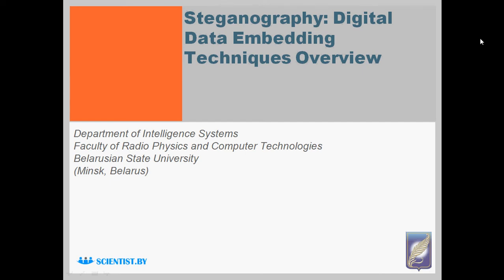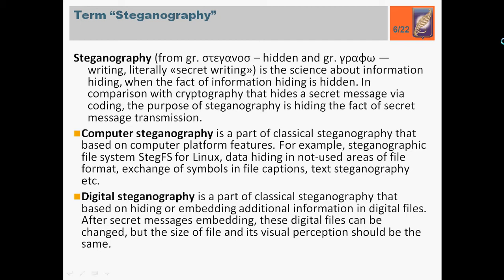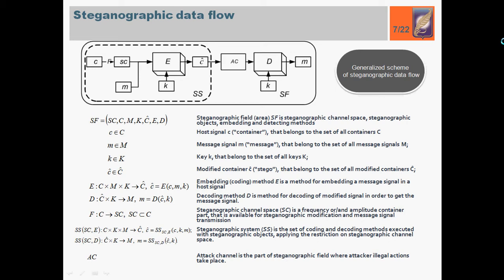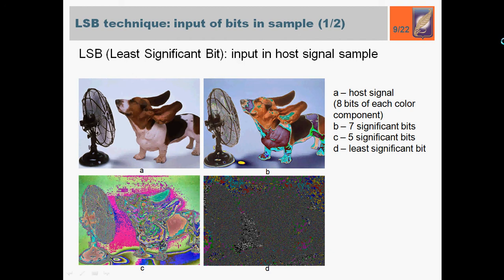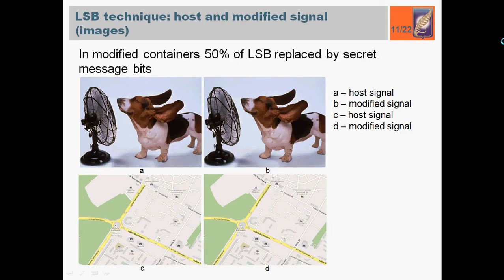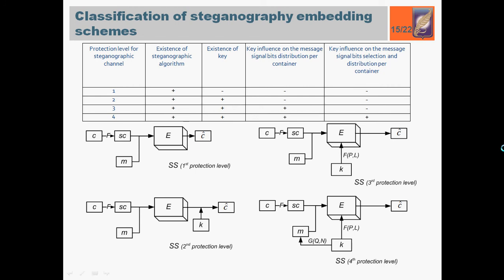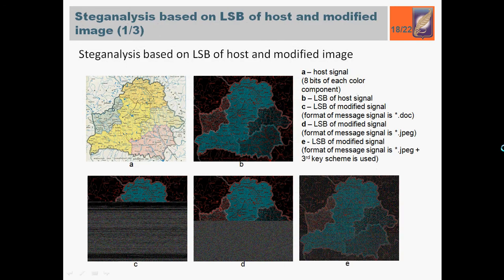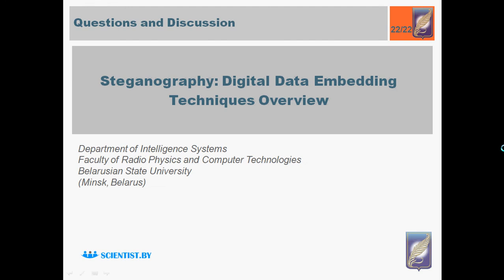Steganography: Digital Data Embedding Techniques Overview (Scientist.by Webinars)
Webinar session 02: "Steganography: Digital Data Embedding Techniques Overview" presented by Research team of International Research community Scientist.by

Presenter and Main Expert: dr. Iryna Chvarkova
Presenter: dr. Siarhei Tsikhanenka